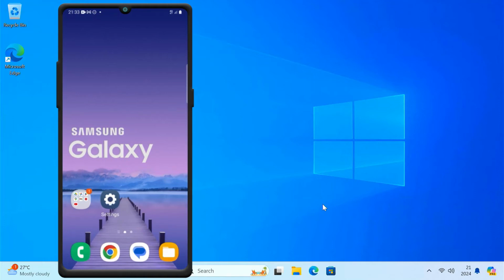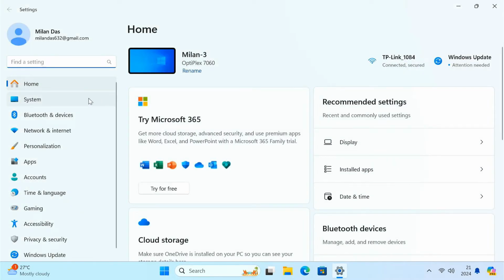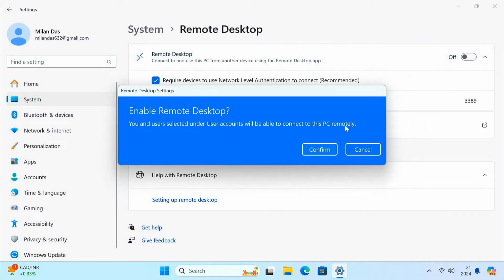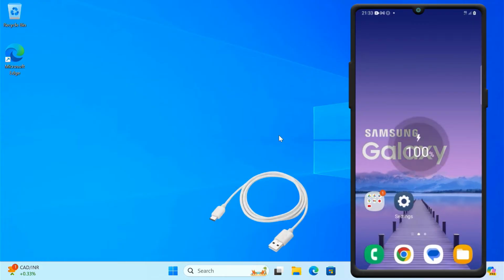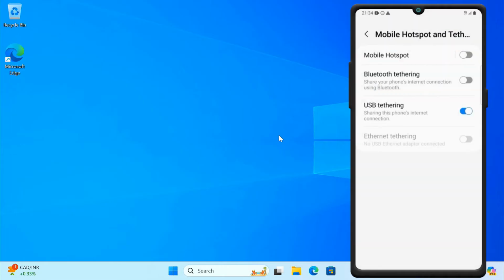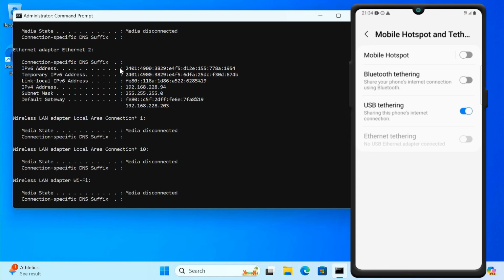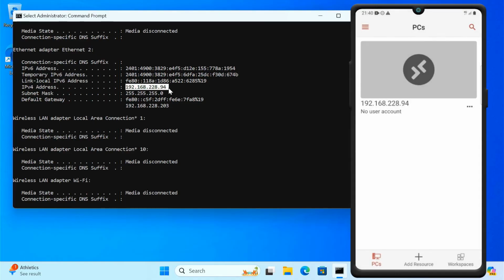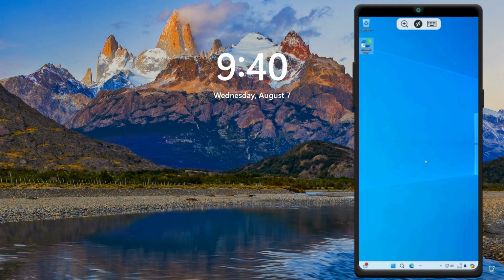Control Windows PC from Android Phone via USB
Take full control of your Windows PC right from your Android phone using just a USB cable! Whether you need to manage files, control media, or even run applications remotely, this tutorial will guide you through every step to make it happen.